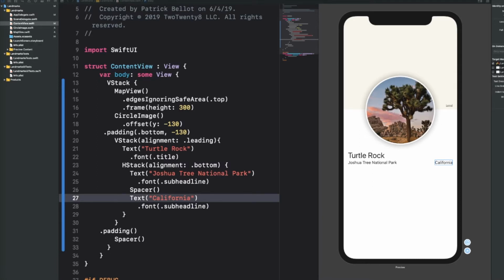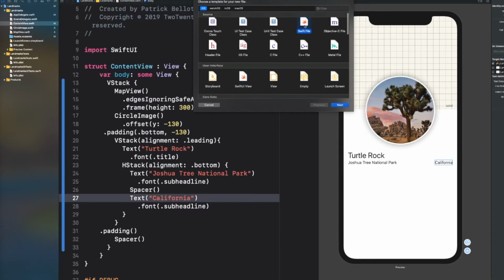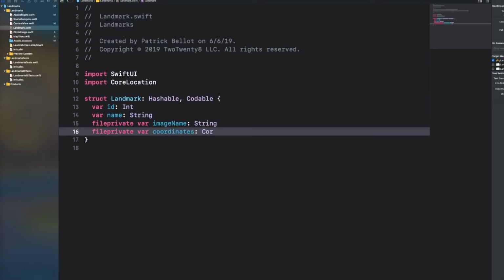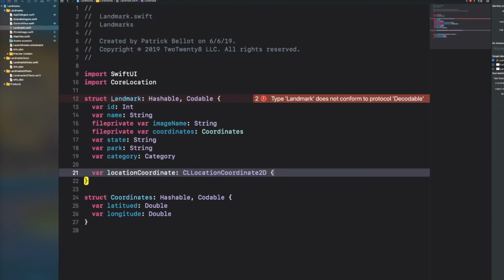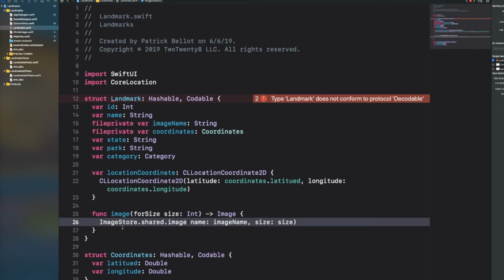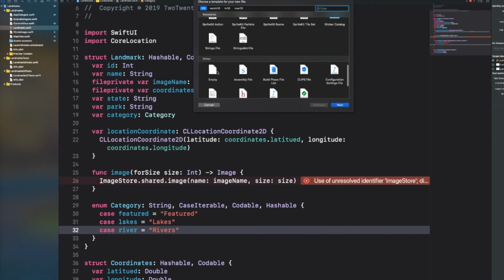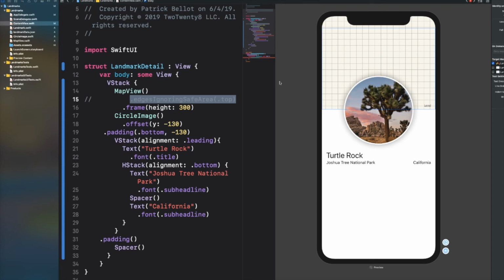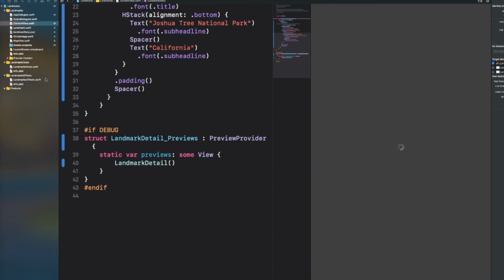Diving into SwiftUI and the SwiftUI Tutorial: Get to Know the Sample Data Part 3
Today, we are diving into the Apple Tutorial in this series: Diving into SwiftUI and the SwiftUI Tutorial: Get to Know the Sample Data  Part 3